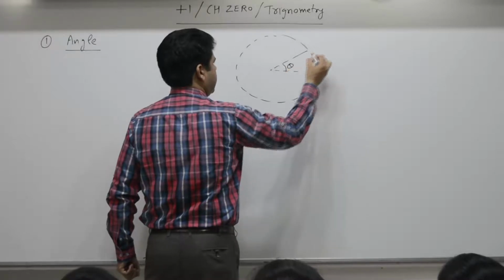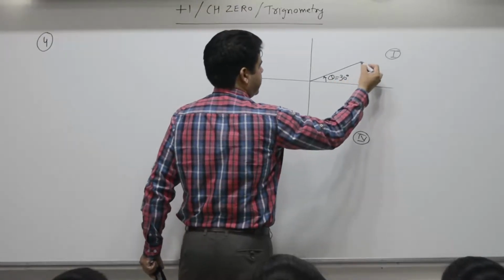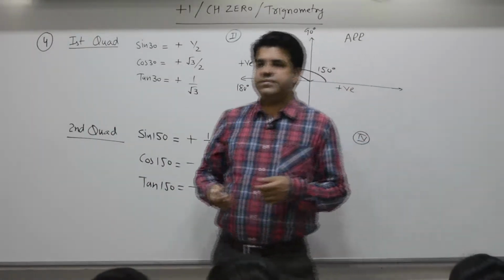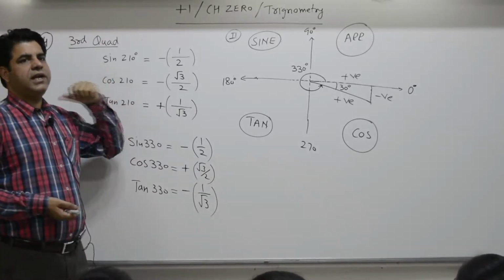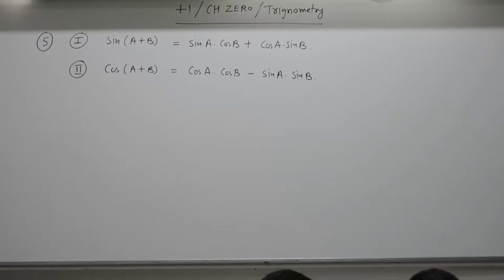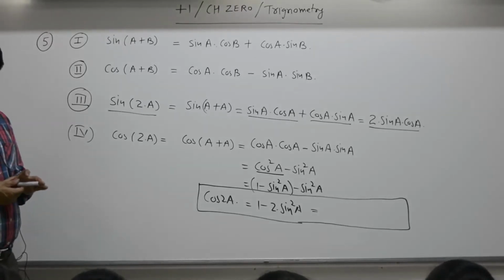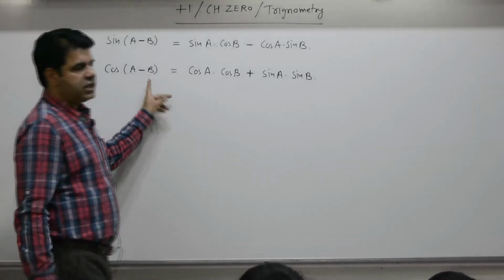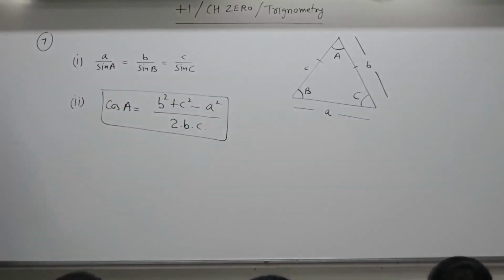Class 10+1, Chapter Zero, Trignometry